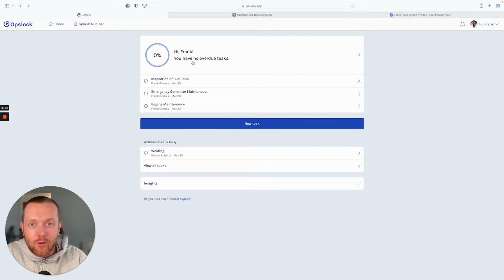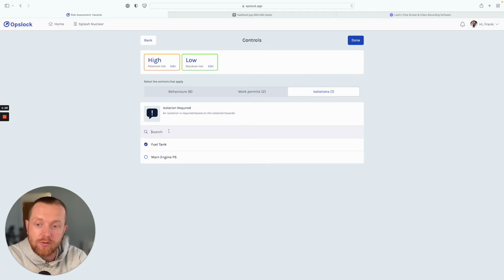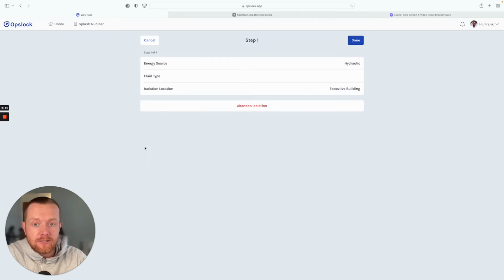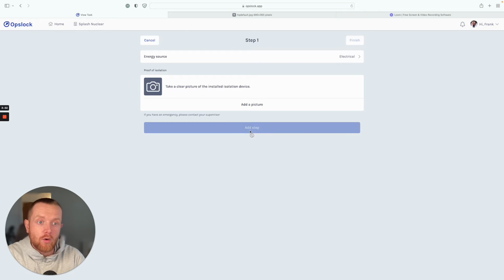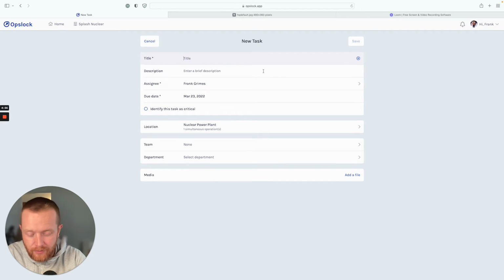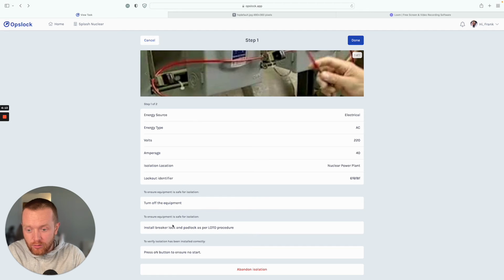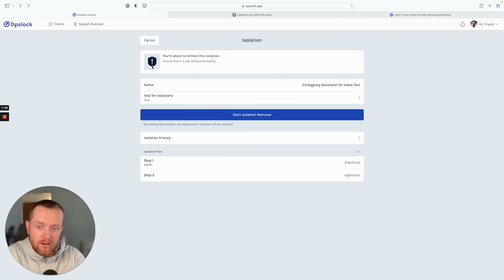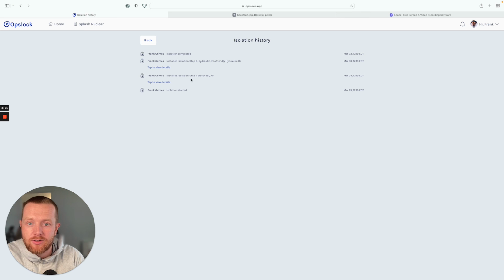4. Recording Isolations